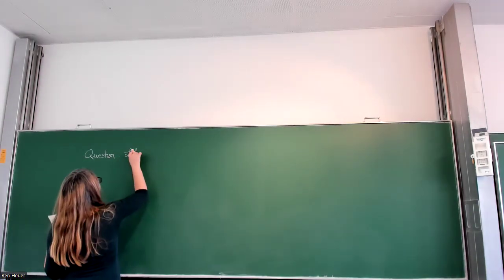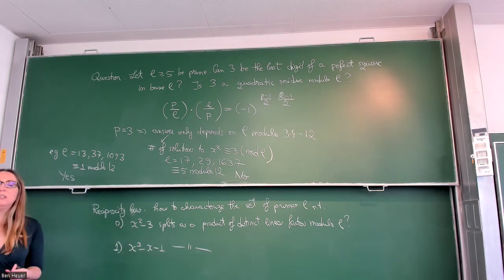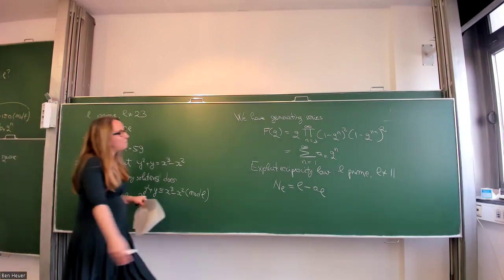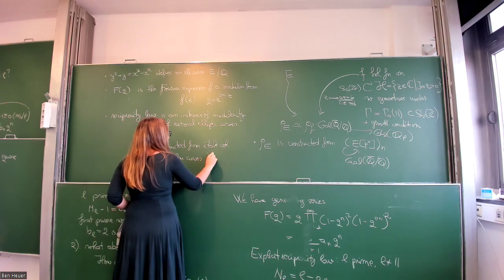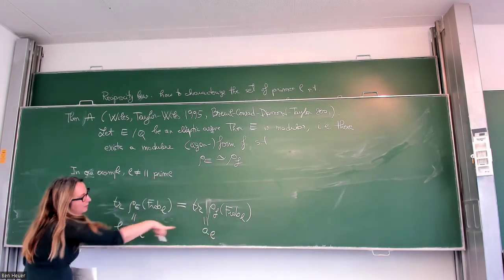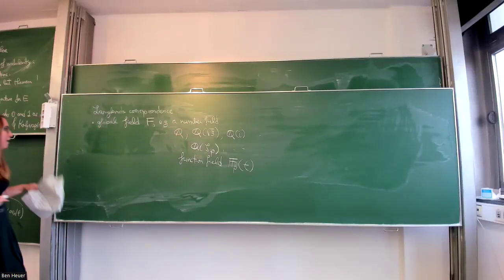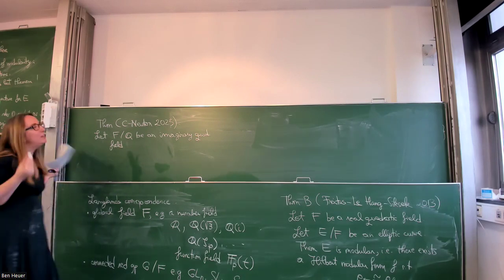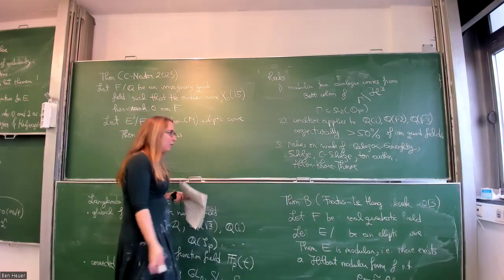Ana Caraiani (Imperial College): Elliptic curves and modularity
First talk of the 2024 Ruth Moufang Lectures at Goethe University Frankfurt
See

for details.